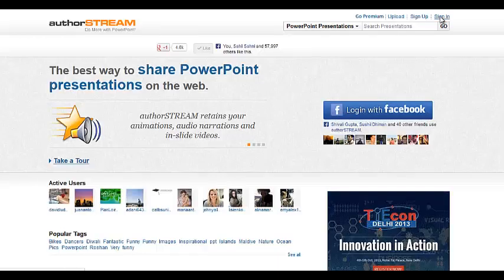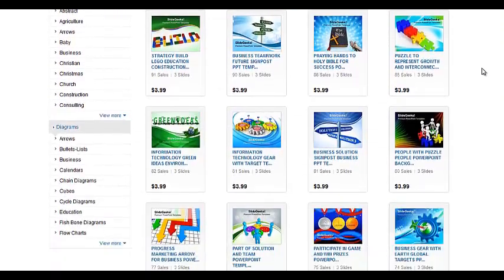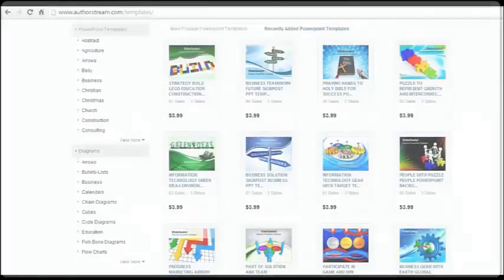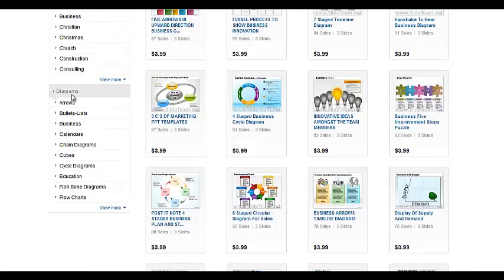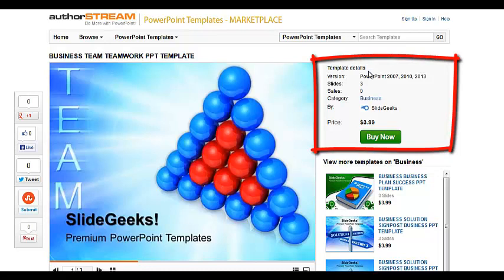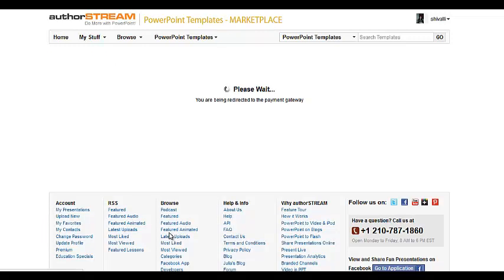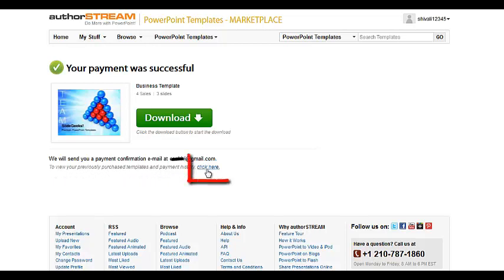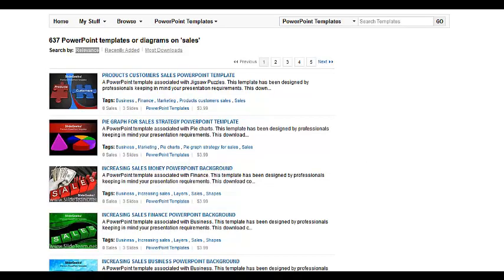How to buy templates at authorSTREAM Templates Marketplace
authorSTREAM now brings you wide collection of professionally designed PowerPoint templates and diagrams, at half the price you get anywhere on the web.